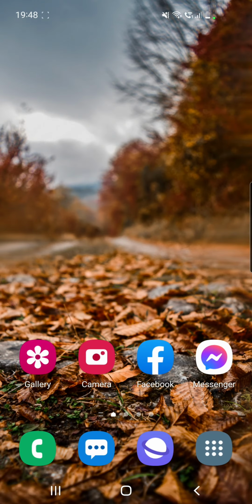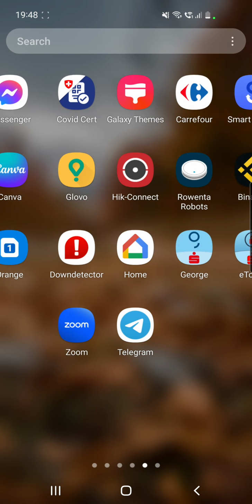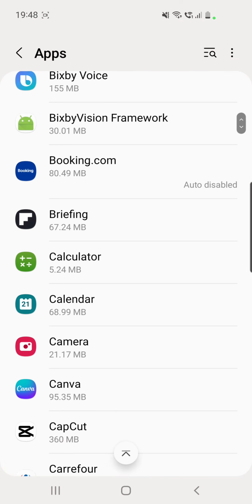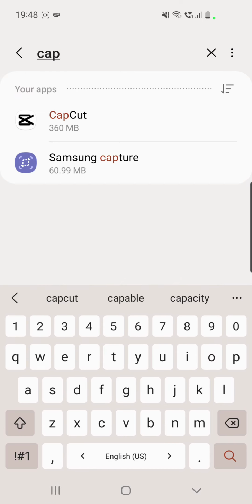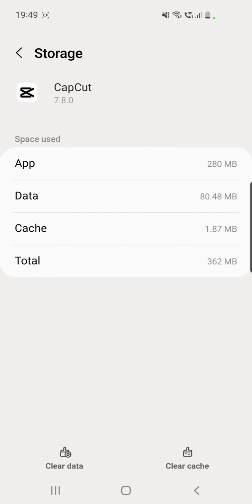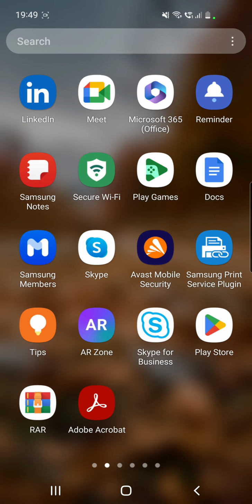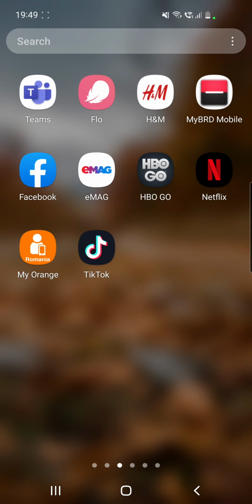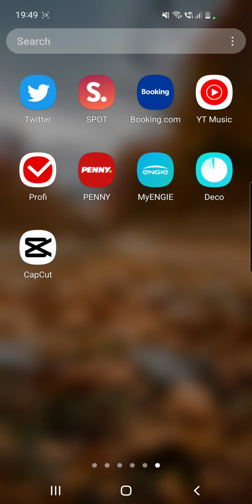How to Fix CapCut No Internet connection Error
Working 100%! How to Fix CapCut "No Internet connection. Connect to the internet and try again"